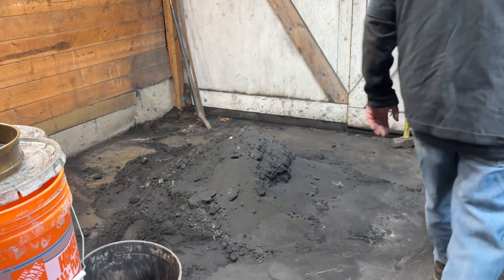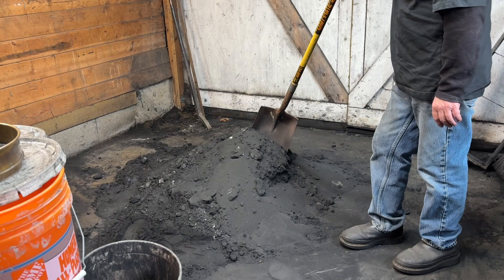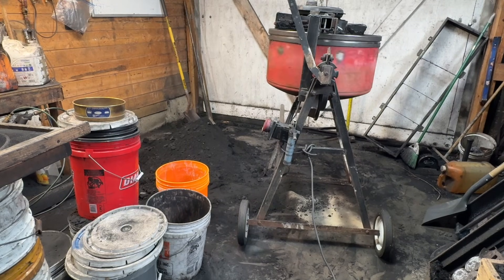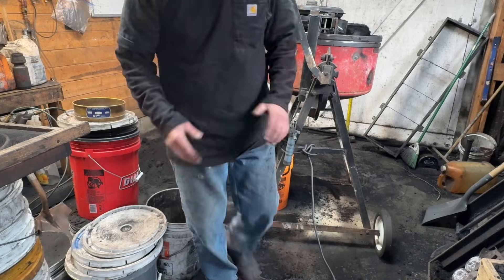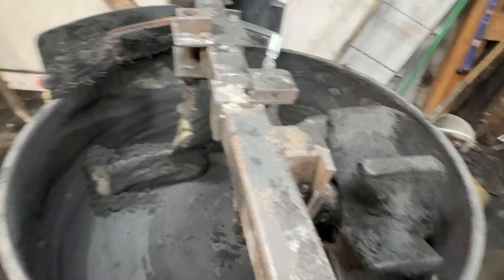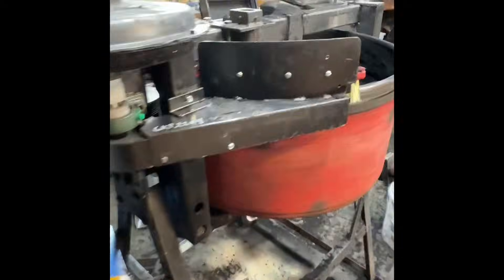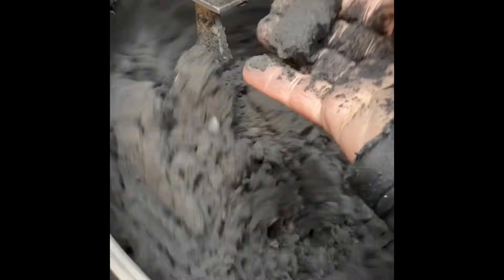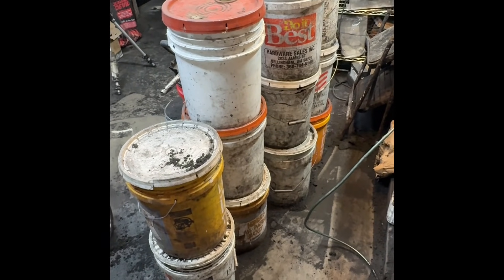Mulling Foundry Sand for Cast Iron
It seems like pouring white hot metal into a sand mold is what is "flashy" and attracts a lot of attention.  But, in reality, it is the very basic and dirty work preceding pouring metal that determines whether the resulting casting is destined for service as a sound casting or will end up being remelted as a failure.  Few people have an idea what mulling looks like or what it involves.

This video shows my simple process for reconditioning the green sand I use in my foundry to cast iron.  The many-times-used sand shown will be used as "backing sand" in the mold with new mulled sand first packed as a layer against the mold (and hence being the sand layer that the molten iron comes in contact with) and then backing sand reinforces that new" face sand" and comprises 90% of the overall mold sand.

It is important that both the face and backing sand have enough but not too much moisture.  Inadequate moisture results in poor green strength and sand that is too wet can cause excessive steam with at least poor filling of the mold and at worst explosion of the mold---a spectacular and dangerous event I have not witnessed first hand.

I use Western Bentonite, Southern Bentonite, Ground Coal ("Sea Coal"), and water mixed with Olivine 100-mesh sand as my face and back sand.  The backing sand shown has been used hundreds of times over the years.  Today's face sand will become part of tomorrow's backing sand.

Sometime in the not too distant future I will make a few videos showing the process of packing molds and making cores for iron casting.

I hope you find the video informative and maybe even interesting!

Denis